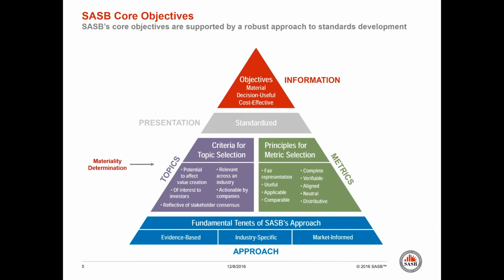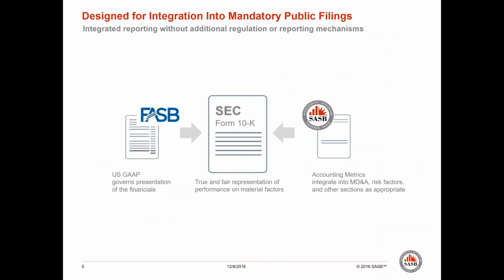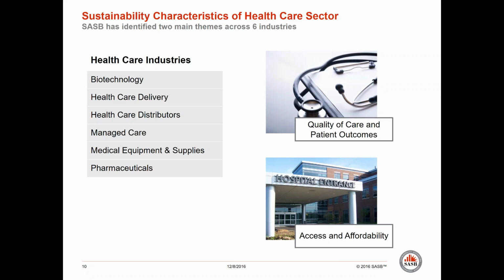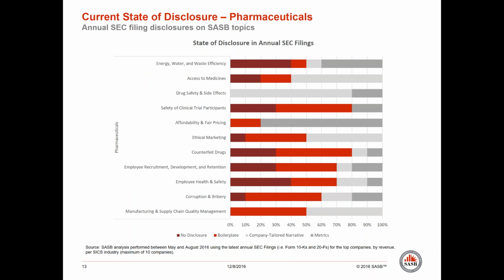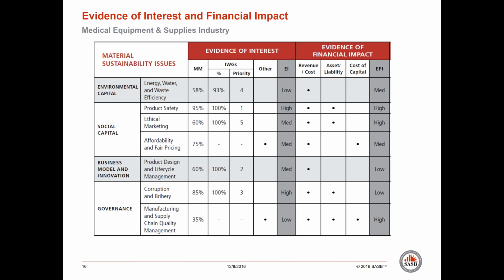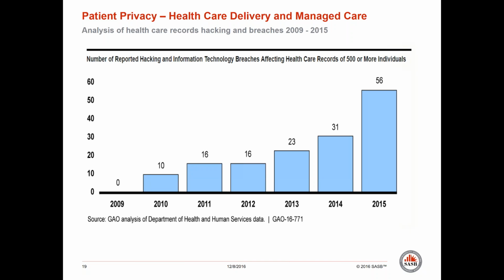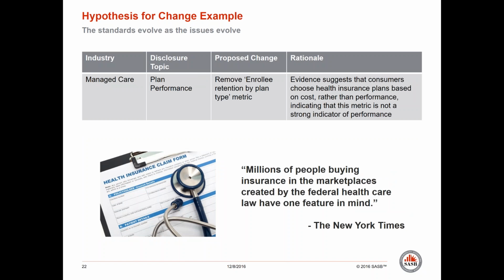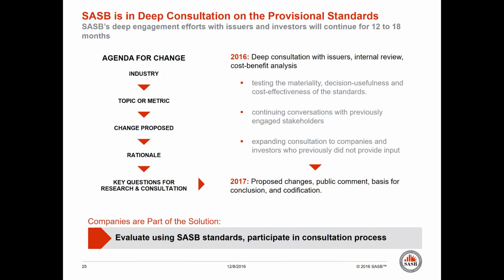SASB Webinar Series: Exploring the Health Care Sector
SASB’s Health Care Analyst, Eric Kane, discusses: Key sustainability trends impacting the Health Care industries, how and to what extent Health Care companies are disclosing on material sustainability information, SASB’s “hypothesis for change” for how the provisional Health Care standards may evolve during the codification phase, and how stakeholders can get involved in the SASB process moving forward.